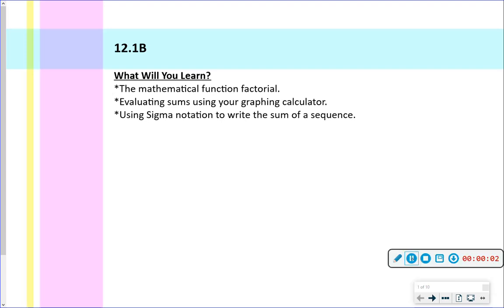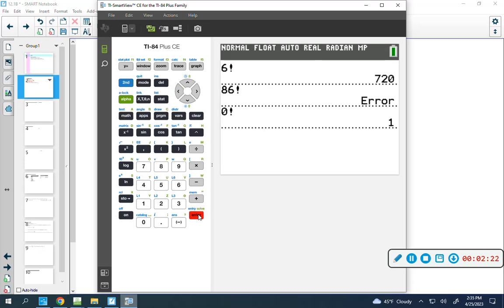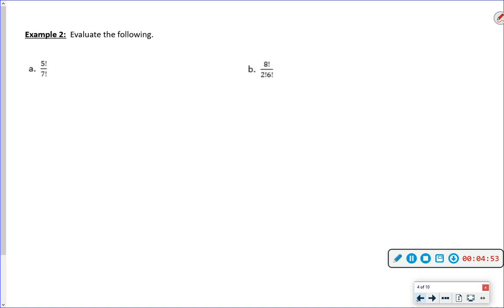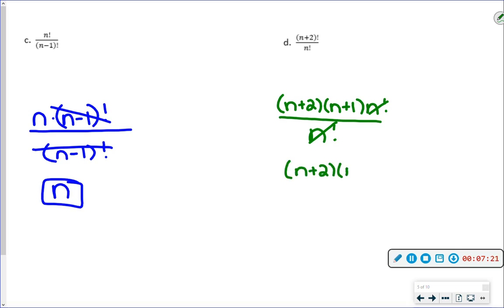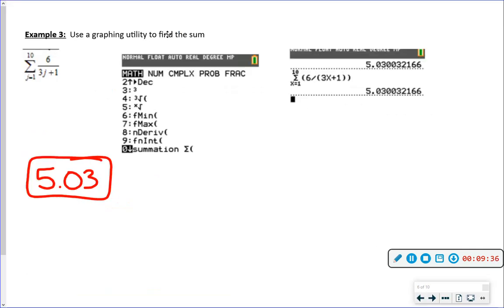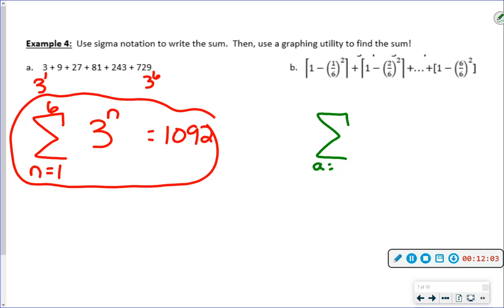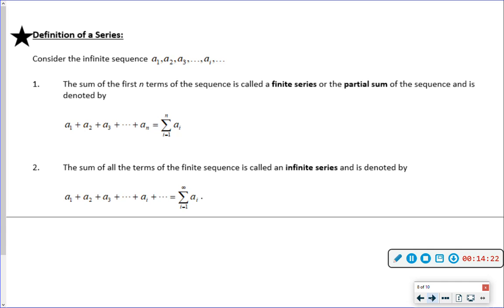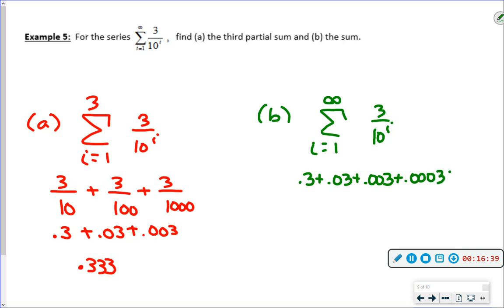Sequences & Summation Notation: Part 2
*Sequences
*Recursively Defined Sequences
*The Partial Sums of a Sequence
*Sigma Notation